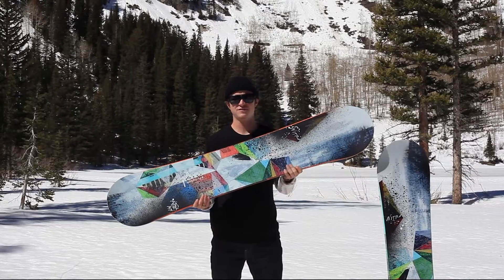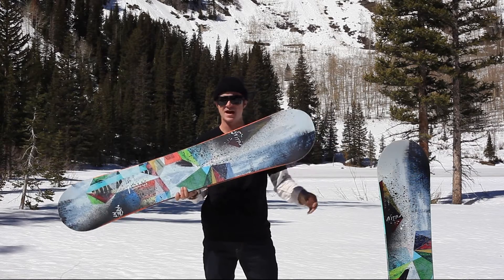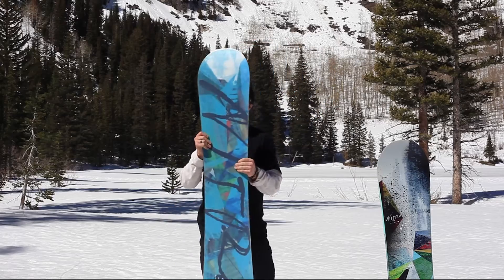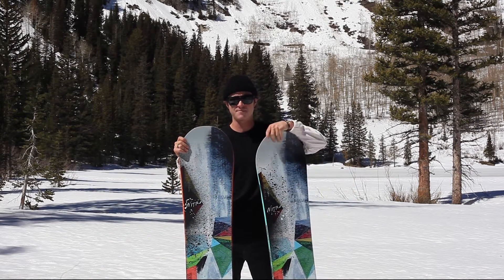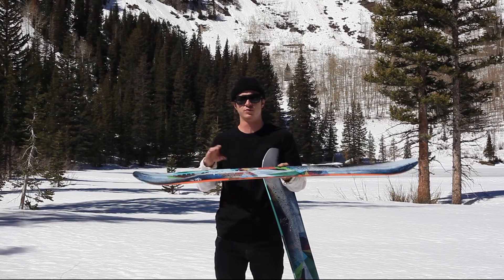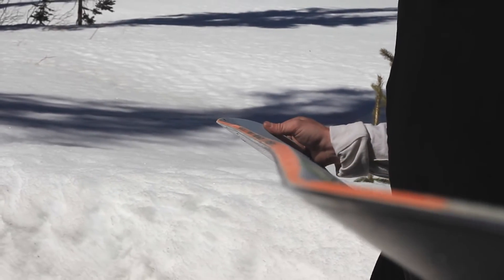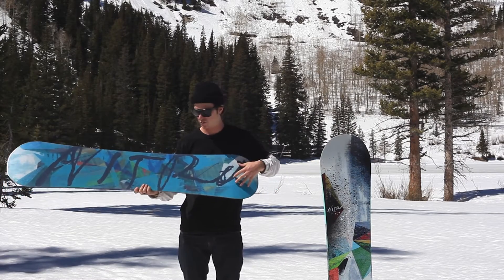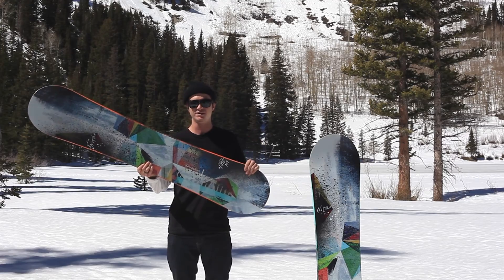2016 Nitro Fate and Fate Zero Snowboard Review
2016 Nitro Fate and Fate Zero Snowboard Review

Fate Description:
One of our most iconic women ́s boards just got better. The Fate ́s Roofchop camber, provides a surf like ride without sacrificing pop or maneuverabili- ty. The Powerlite Core and Bi-Lite Laminates keep the precision up and the weight down. The Fate is the only board you will need to conquer the entire mountain with confidence and style. It ́s fate – now strap in and choose your own way down.

Fate Zero Description:
We took our iconic all-mountain Fate and toned down the camber to our Zero Camber for increased playfulness and forgiveness. The combination of the Reflex Core Profile and Bi-Lite Laminates will provide the lightweight re- sponse you need, but the freedom you desire. The Fate Zero will guarantee a fun future, indeed!

SHAPE: DIRECTIONAL TWIN
CAMBER: ROOF CHOP (Fate) and Zero Camber (Fate Zero)
WIDTH: STANDARD WOMENS
FLEX: ALL TERRAIN
SIDECUT: DUAL DEGRESSIVE

POWERLITE CORE
REFLEX CORE PROFILE
BI-LITE LAMINATES

Get Social:
Share your experience with us by tagging